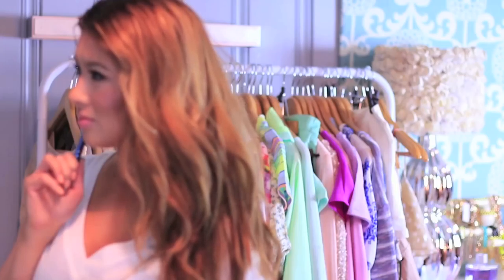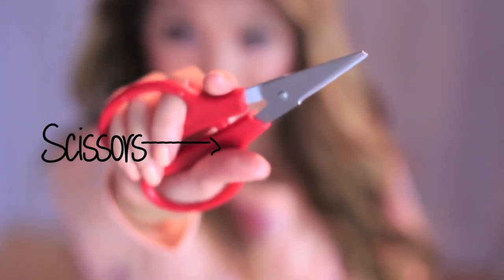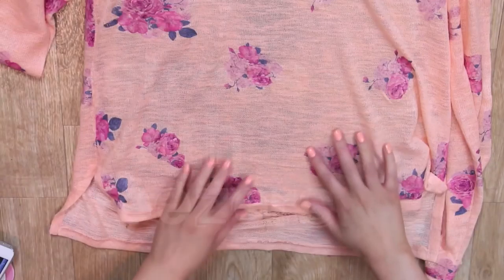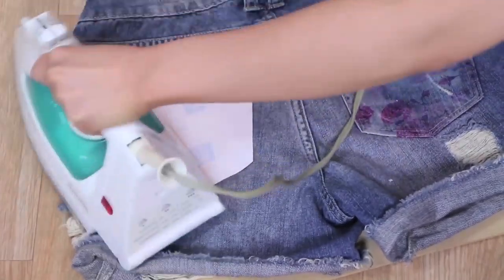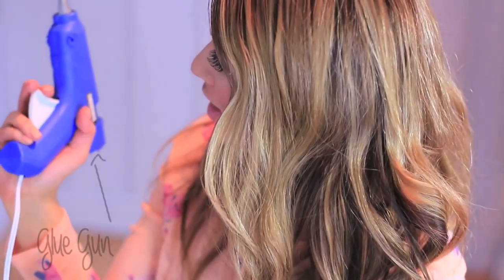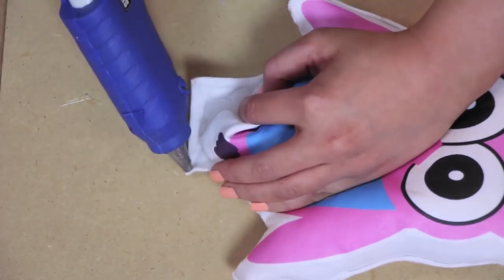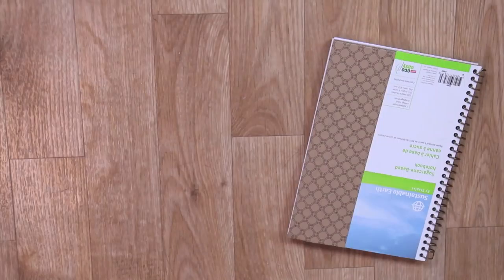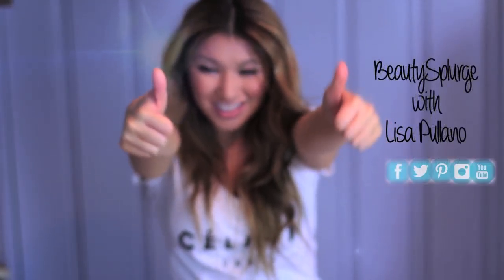DIY Floral Print | Celine Tee, Pillow, Mouse Pad & Book? ♥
Hey Beauties! Missed me? I finally came around to filming another request from my last tutorial, "How to Print Damask onto Jeans" months ago. Click this link if your missed that tutorial

In this video, lets do something less messy and quick to keep up with the floral print and designer logo, Celine or YSL, trend with our basic tops and jeans. Also, I couldn't just do one idea so I added other ideas to add print with iron-on transfer paper. You can make your on stuffed toy/pillow, notebook, and mouse pad. How cool?

Lisa

♥Via mail:
Lisa Pullano
11 Robert Toner Blvd
Suite 5, Box 134
N. Attleboro, MA 02760

Supplies You May Need to Attempt All 6 Projects:
-Inkjet Printer
-Iron On Fabric Transfer Paper (You can coose light or dark depending on the fabric you decide to transfer the image on. I purchased the light transfer paper for fabrics from Staples and they sell it at the craft store. You can amazon it for the cheapest price
-Scissors
-Iron
-Craft Glue or Aleene'sTacky Spray
-Cotton or Polyester Pillow Stuffing
-Tweezers to Distress Knit Top
-Hard Smooth Surface
-Cotton Pillow Case
-Cotton or Polyestor Blend Fabric (Tops & Jeans)
-Paperback or MoleSkin Notebook
-Cotton Ball
-Water
-Foam Sheet
-Computer
-Google Image: floral pattern, cartoon owl, celine logo tee, and/or tree branch
OR
 Images I used for this video and you can also google image other ones:
-Microsoft Word to adjust size, coloring, and reverse image
Not tech savvy? Links on how from fellow Youtubers

Total cost?
-Avery Light Fabric Iron On Transfer Paper for 18 Sheets from Staples office supply store $17

-Floral Sweater Inspired by WildFox $15 Forever21 + (4 sheets of Paper Transfer x $1.05) = $19.20

-Floral Denim Shorts $15 Forever21 + (1 Sheet of Paper Transfer x $1.05) = $16.05

-Celine Inspired Logo Shirt $5 + (1 Sheet of Paper Transfer x $1.05) = $6.05

-Stuffed Animal/Pillow $4 XL Walmart T-Shirt + Glue $2 + $2 Pillow Stuffing (1 Sheet of Paper Transfer x $1.05) = $8.05. You can make like 5 owls with one t-shirt =)

-Owl Mouse Pad Left over from $4 XL Walmart T-Shirt + Aleene's Spray Adhesive $4 + $1 Foam Sheet + (1 Sheet of Paper Transfer x $1.05) = $4.05 without adding the recycled t-shirt.

-Paperback Notebook $3 from Staples + (1 Sheet of Paper Transfer x $1.05)= $4.05 and already had water and cotton ball from home.

What's on my nails? Illamasqua polish in Purity
My lips? YSL glossy lip stain in #19
Cheeks? MAC Melba Blush & MSF in Candleight